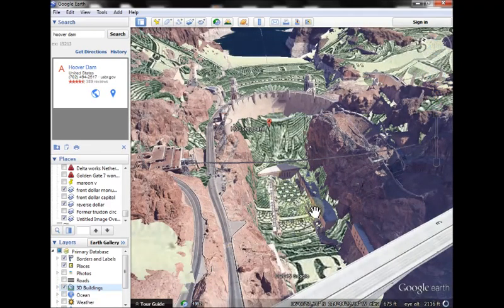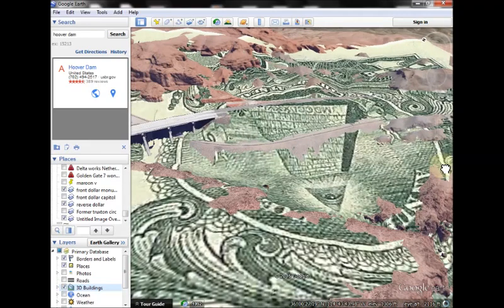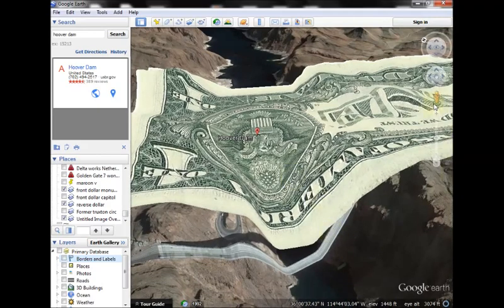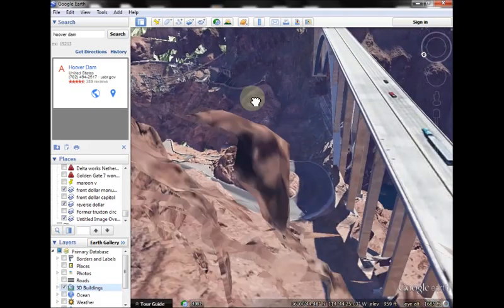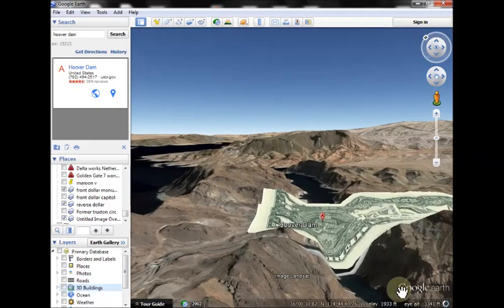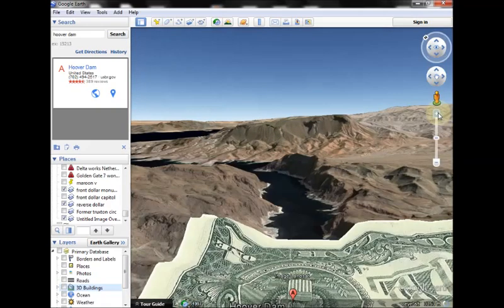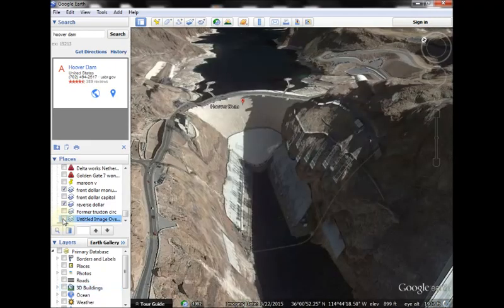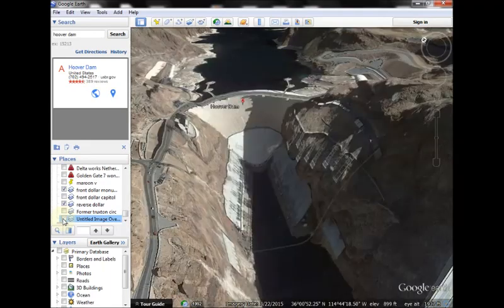The DAM Dollar Fits Over HOOVER DAM